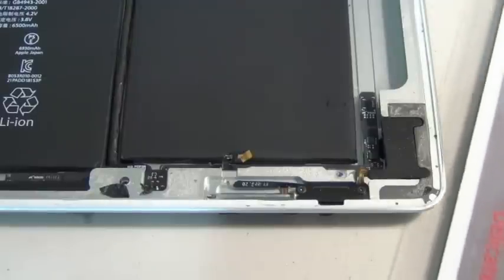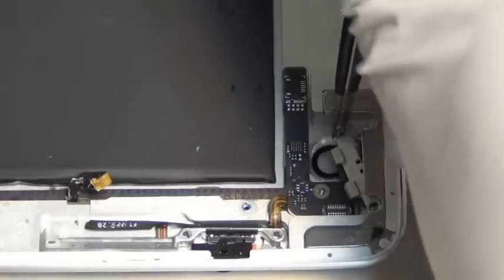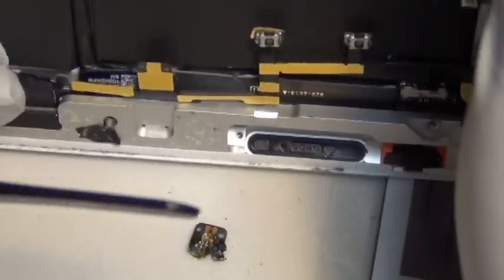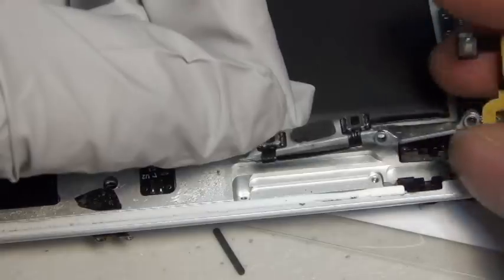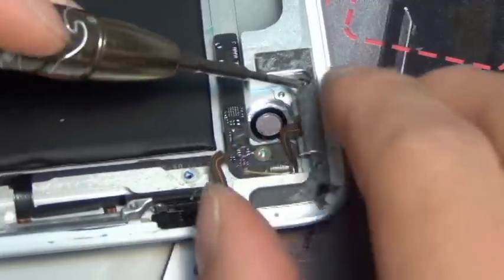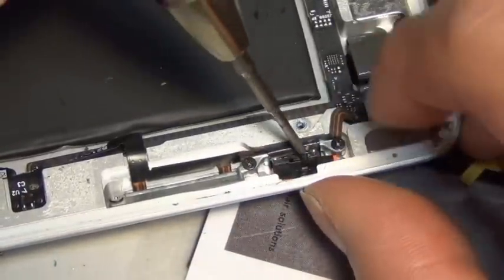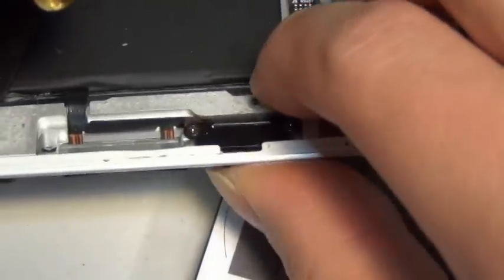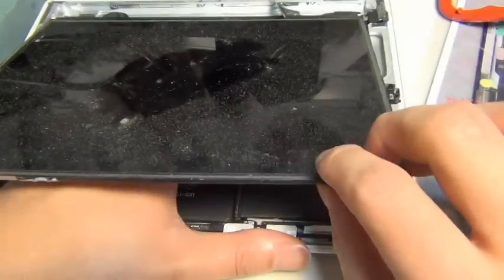iPad 2 volume power on and off button ribbon cable replacement repair CyberDocLLC